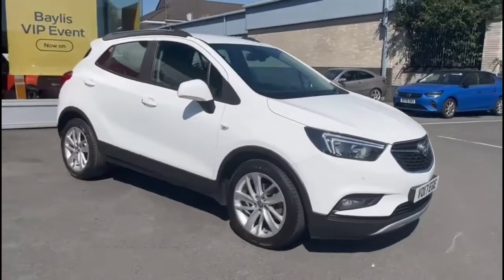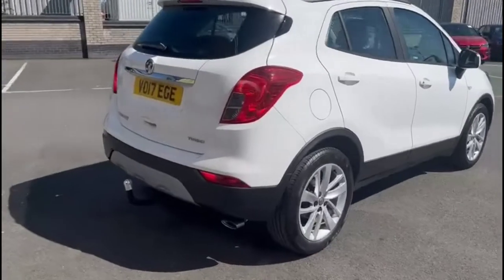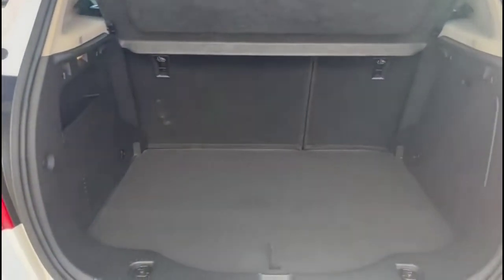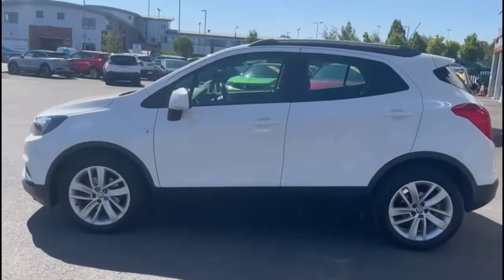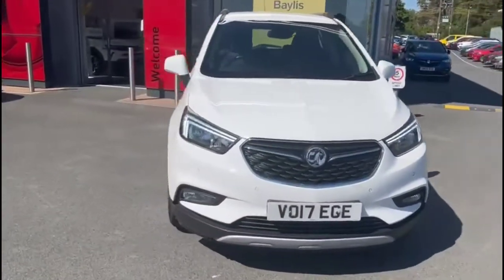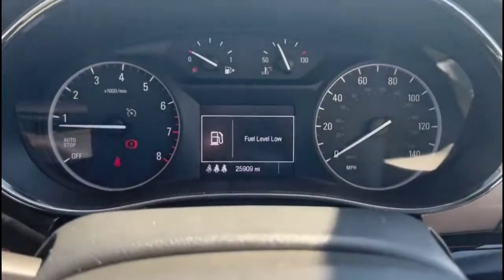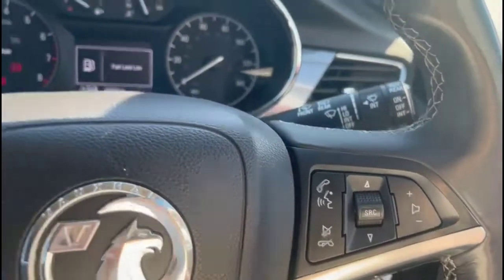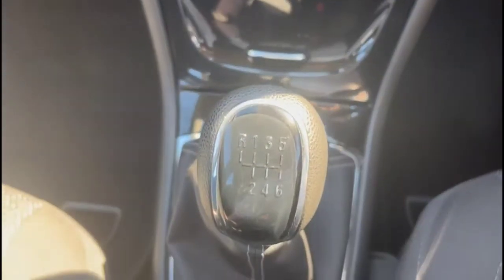Vauxhall Mokka X 1.4T Active 5dr 2017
Vauxhall Mokka X 1.4T Active 5dr available at Baylis Hereford